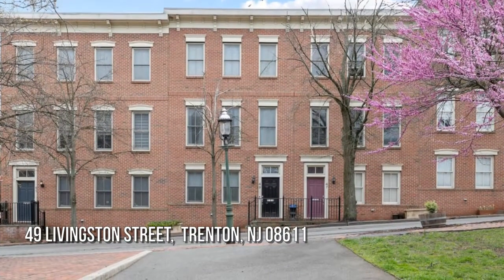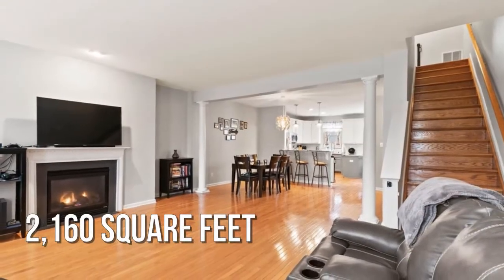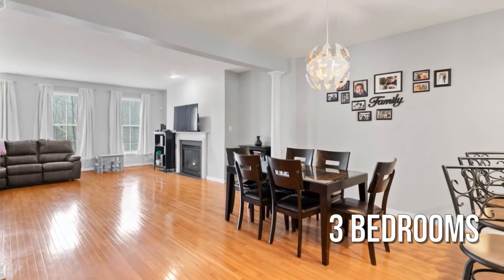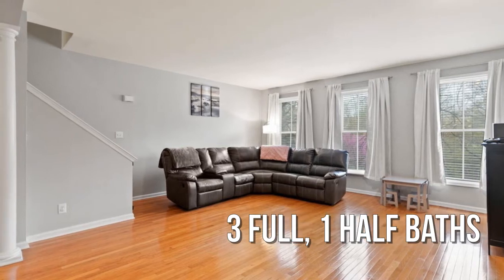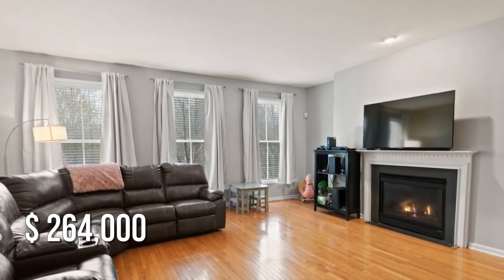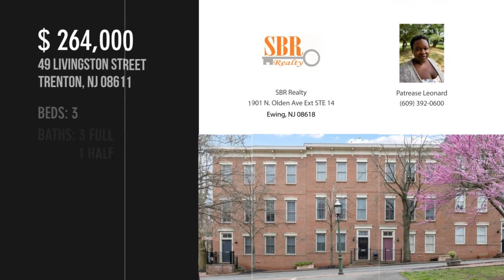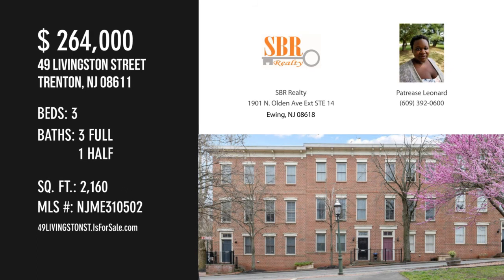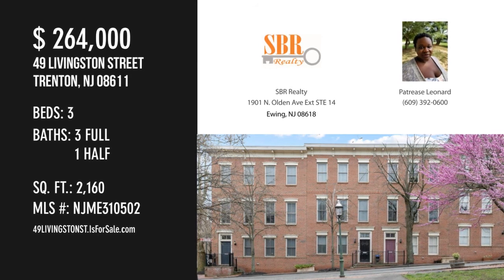49 LIVINGSTON STREET, TRENTON, NJ 08611 - Patrease Leonard - MLS NJME310502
MLS NJME310502

Welcome Home to 49 Livingston St in the Historical Mill Hill Section  of Trenton, NJ.  This home offers you low maintenance, spacious bedrooms and an attached one car garage.  The foyer/entry way will take you to the first full bedroom with bath on the main level and entry to the garage.  The wide hallway and high ceilings will make moving in a breeze.  On the second level, the open concept living/dining/kitchen area with office nook, make transitioning  from 'work to relaxation' effortless with an open concept design that is both traditional and inviting.  A gas fireplace warms you up and above offers adequate space for mounting a scenic painting or your large tv!  The entire home is graced with tall windows that bolster natural light like a champ.  On the top level, away from the entertainment area are two additional spacious bedrooms with full bathrooms.  Each room has decent walk in closets, full windows and an open canvas to create your style! In the hall, hidden away is the desig...

Contact Agent:
Patrease Leonard
SBR Realty